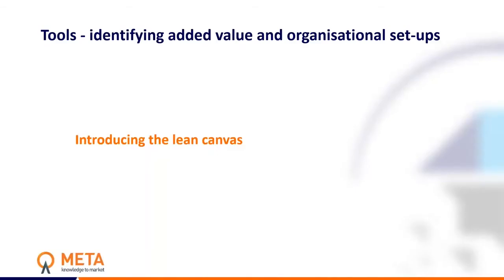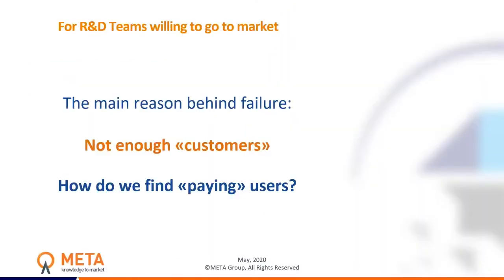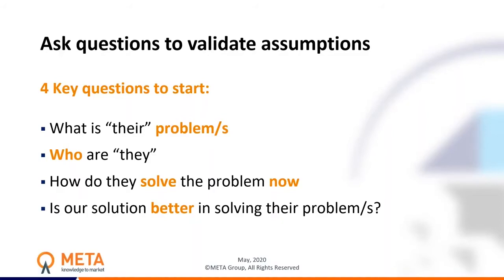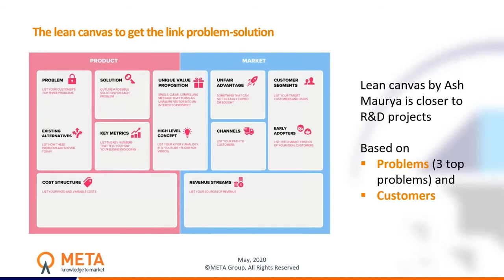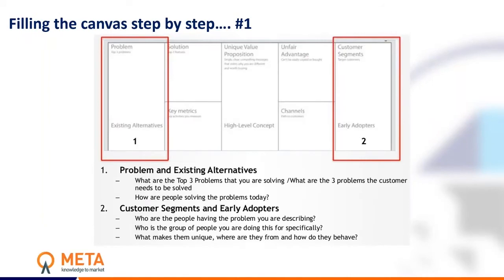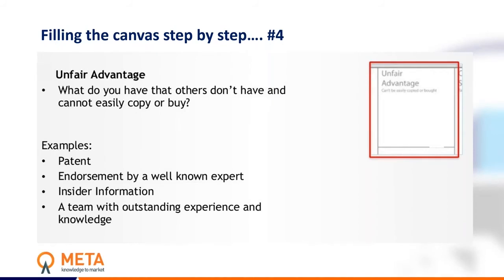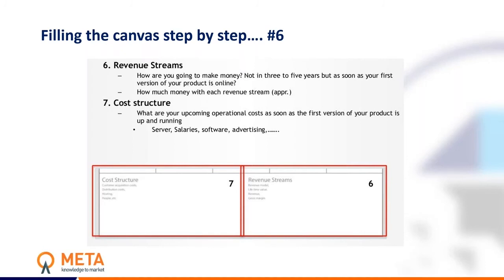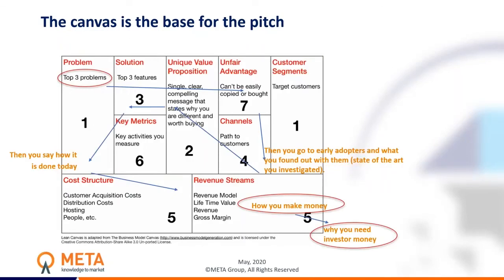Webinar - Maximizing The Exploitation Of Scientific Results #2